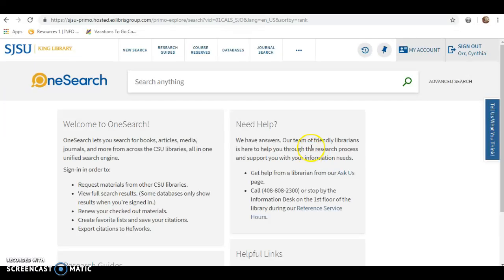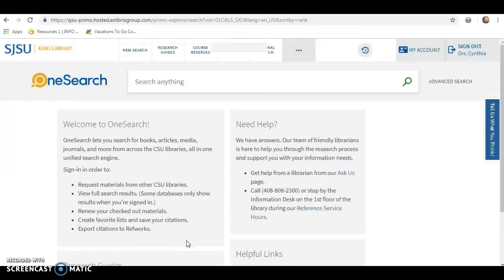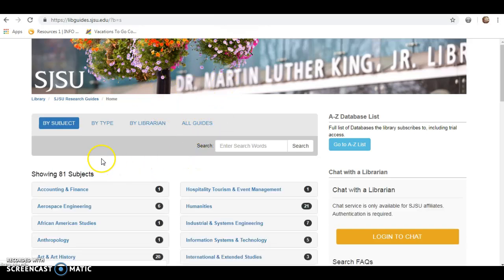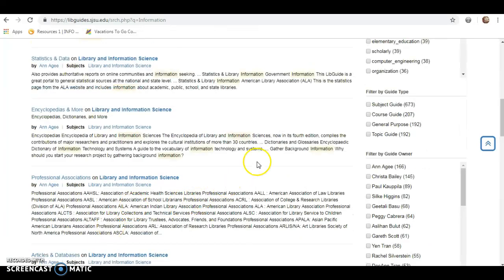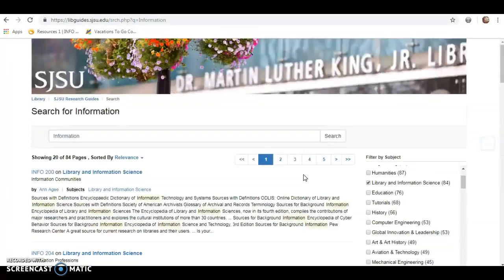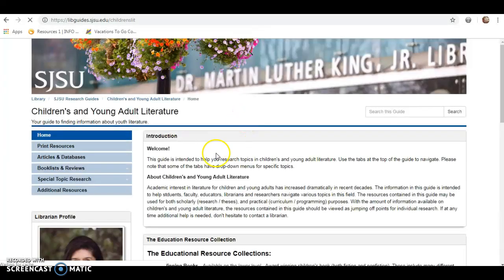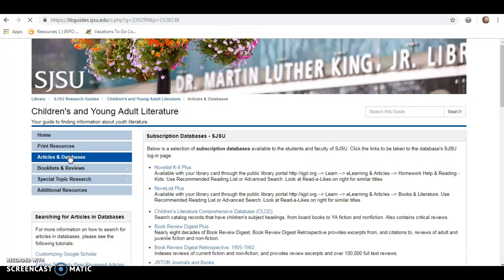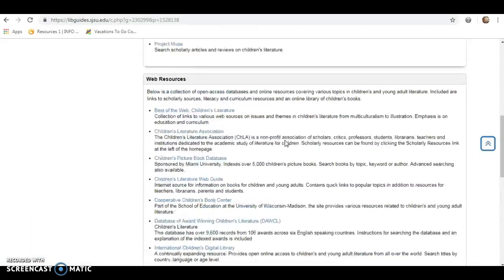OneSearch Research Guide